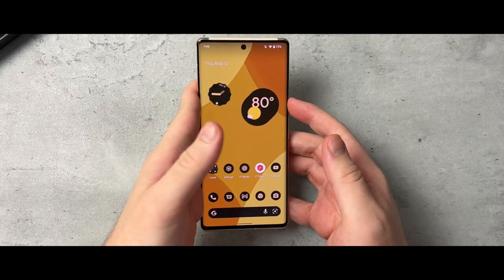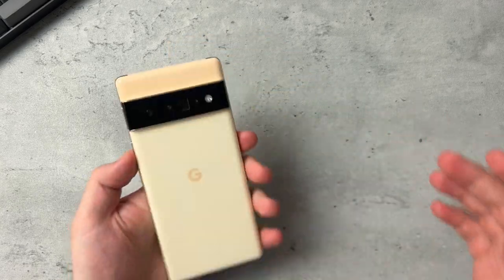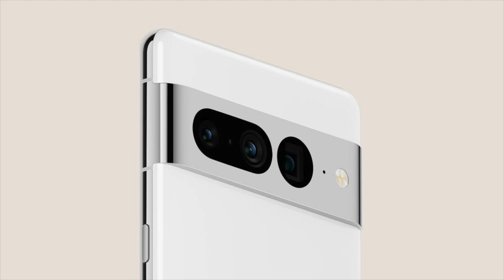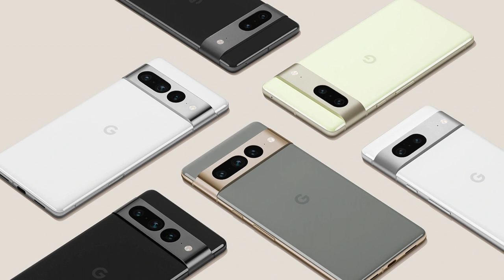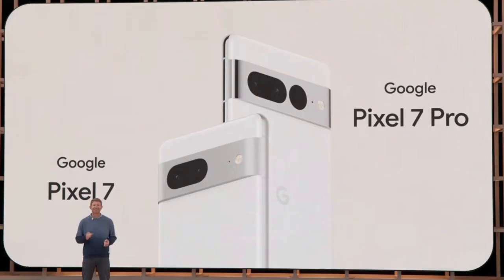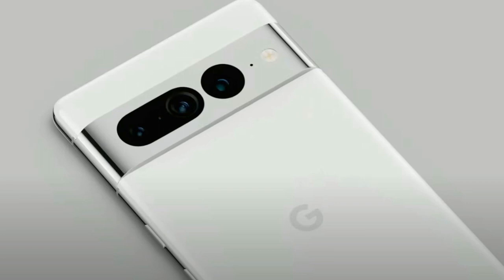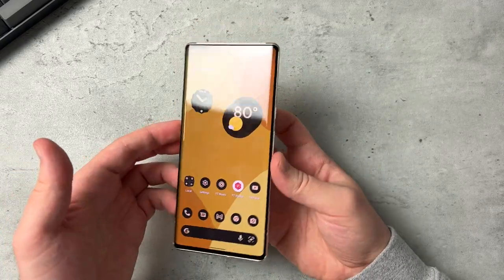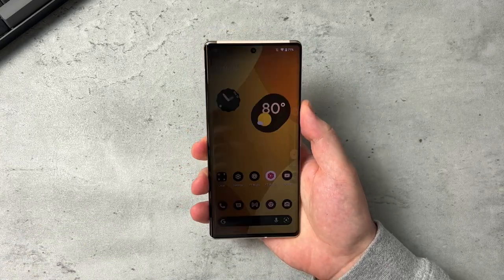My Initial Thoughts On Pixel 7 Series: Should You Wait?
Google Pixel 6 Pro 128GB - Cloudy White (Amazon)
Google Pixel 6 Pro 128GB - Stormy Black (Amazon)

My Gear!
2021 Apple iPad Mini (Wi-Fi, 64GB) - Purple (Amazon)
Galaxy Watch 4 44mm (Green) (Amazon)